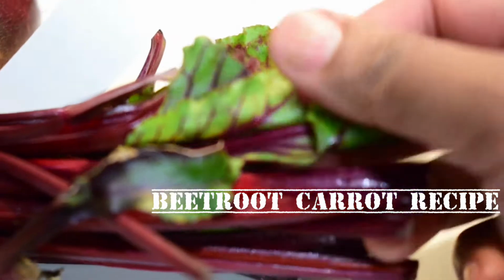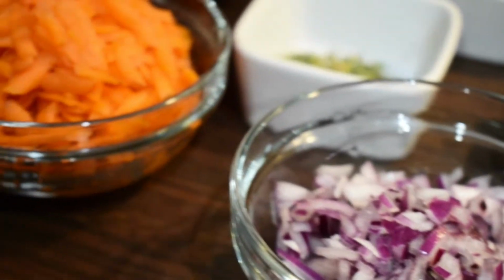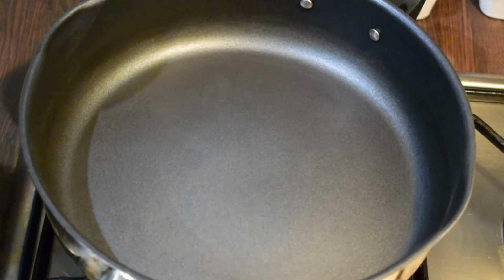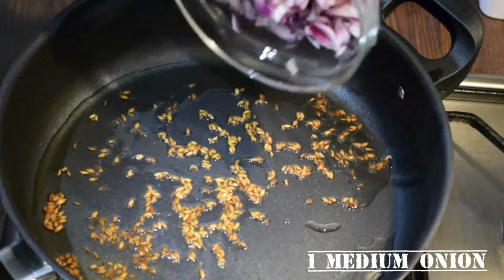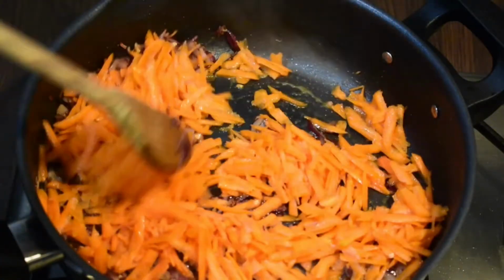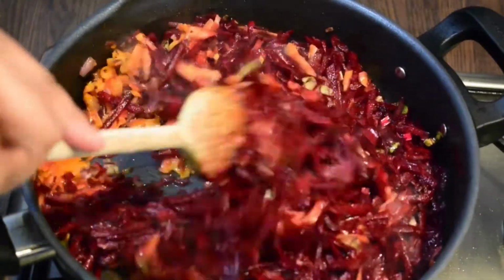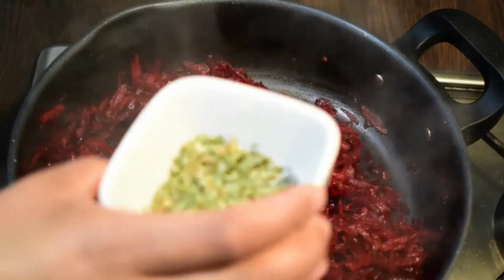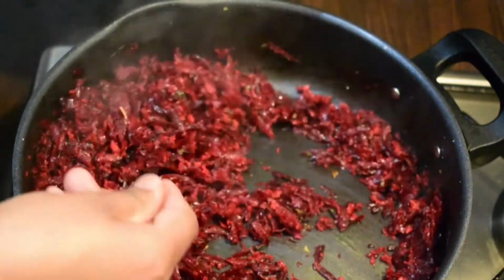Beetroot Carrot Recipe | Beetroot Carrot Stir Fry |ബീറ്റ്റൂട്ട് ക്യാരറ്റ്‌ തോരൻ | Recipe:27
Tasty beetroot carrot thoran recipe.

INGREDIENTS

Carrot grated  2
Beetroot grated 4
Cumin Seeds 1 tsp
Red Chilli Flakes 1 tbsp
Salt 3/4 tsp (as required)
Kasthuri methi or Fenugreek leaves 1tbsp
Onion 1 medium size
Grated Coconut 1/2 bowl (as required)